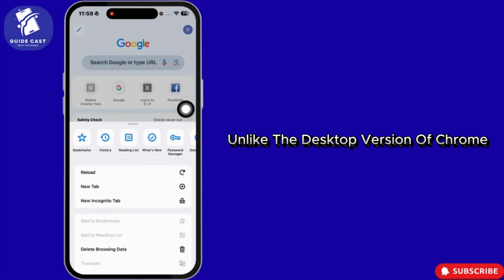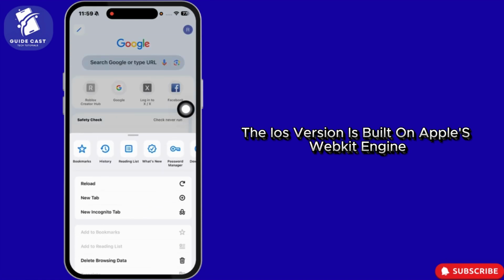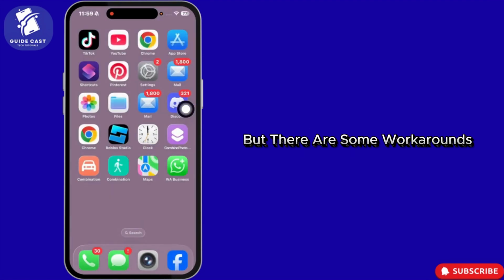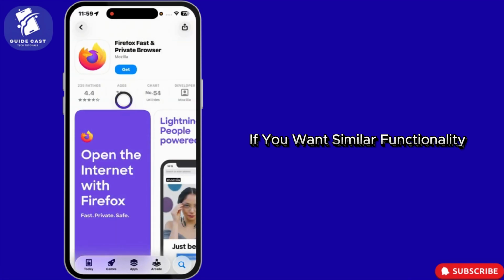How to Get Chrome Extensions on iOS – Is It Possible? (2025)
Wondering if you can use Chrome extensions on iPhone or iPad? This tutorial explains whether it’s possible to get Chrome extensions on iOS in 2025 and shows any available workarounds for mobile users.

00:00 – intro:
00:10 – Check available extensions and compatibility

Follow these steps to understand Chrome extension limitations on iOS and discover the best solutions for mobile browsing.